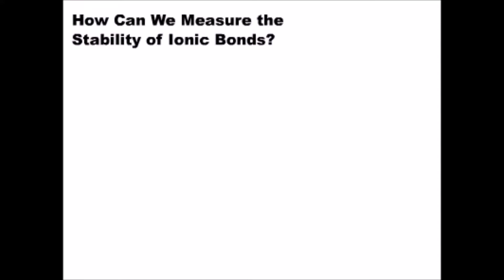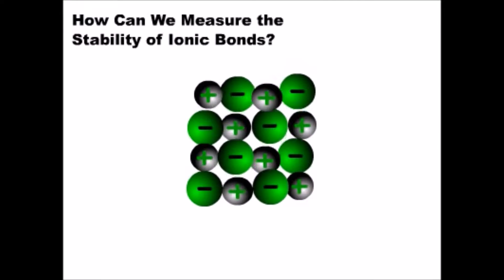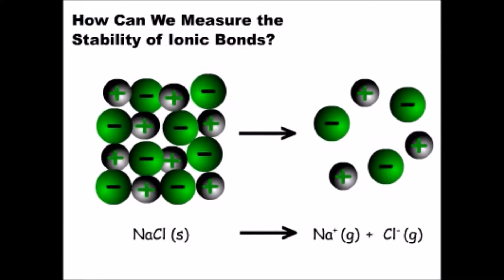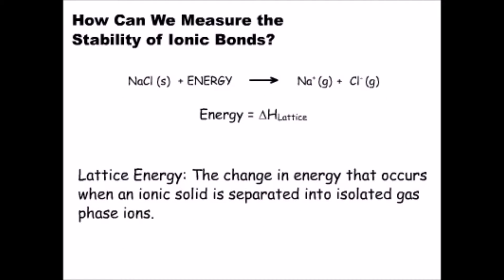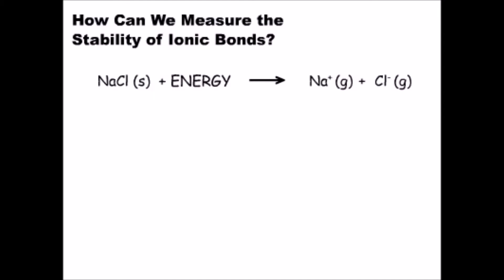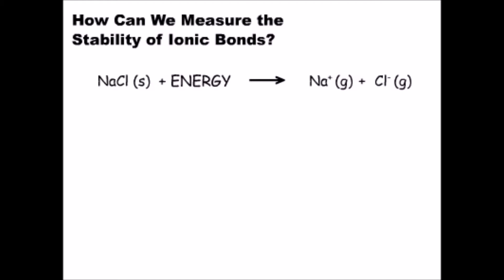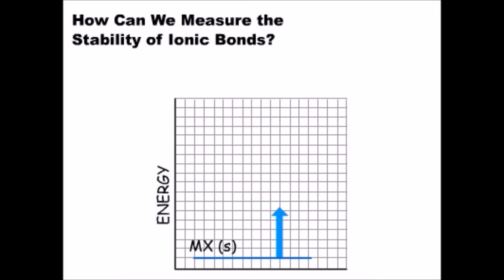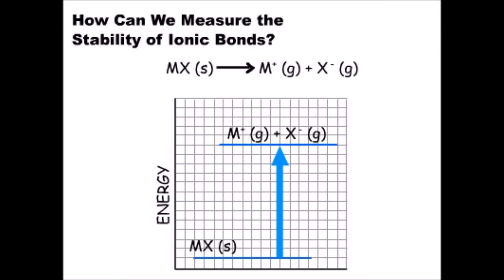Ionic Bonding 3 Lattice Energy